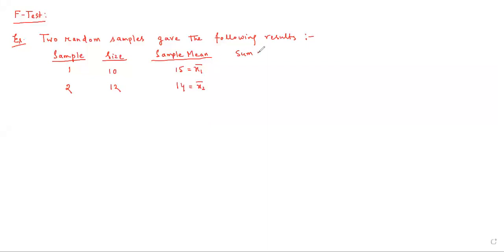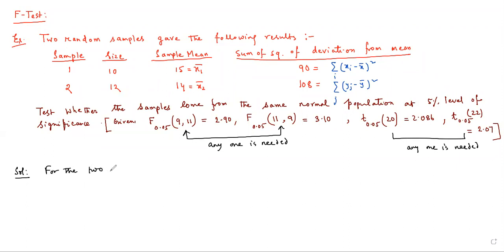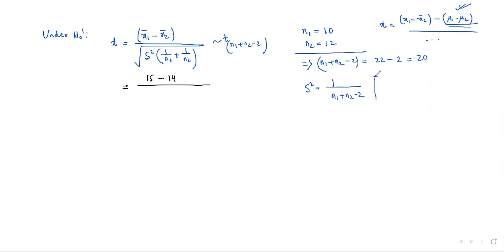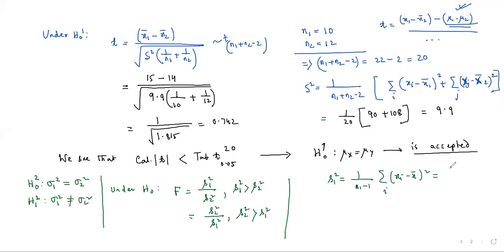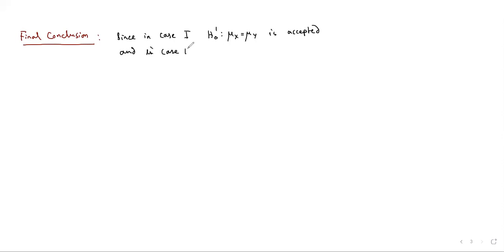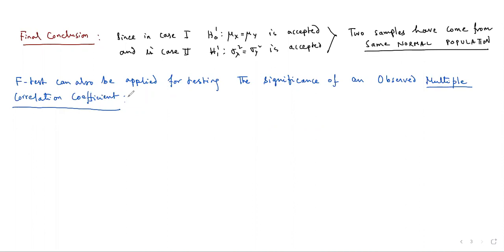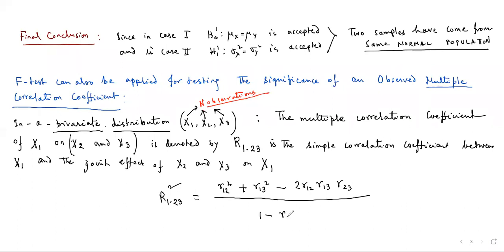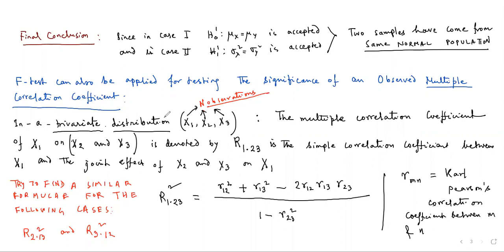F test (Part 2)